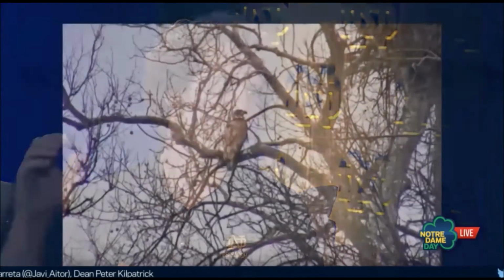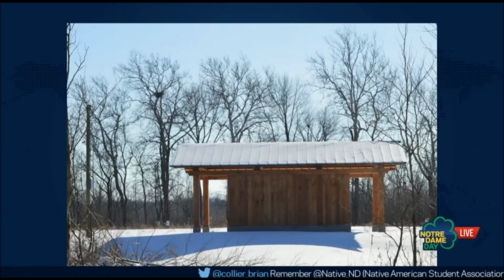ND-LEEF ND DAY Interview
ND-LEEF Assistant Director, Brett Peters, talking about the Bald Eagles at ND-LEEF and sharing some exciting news!